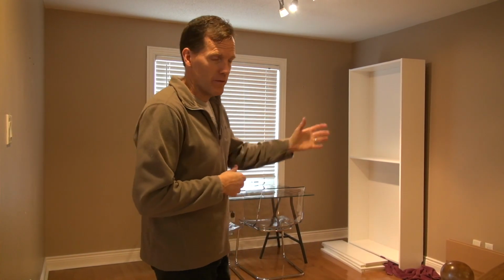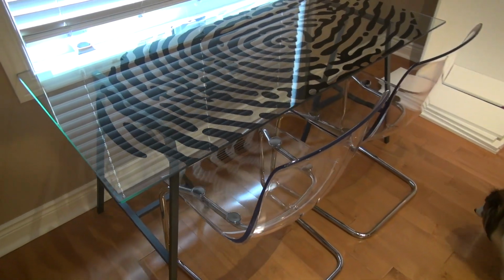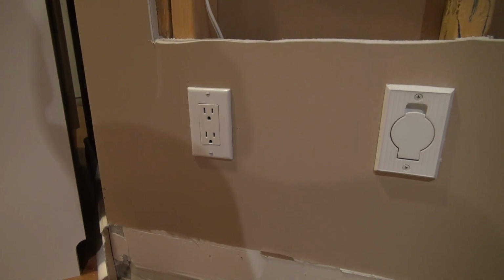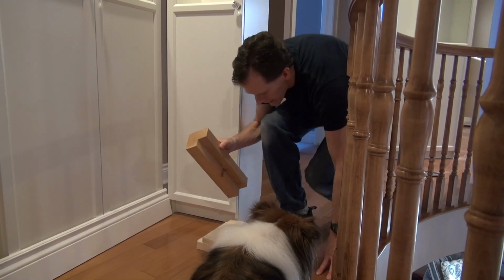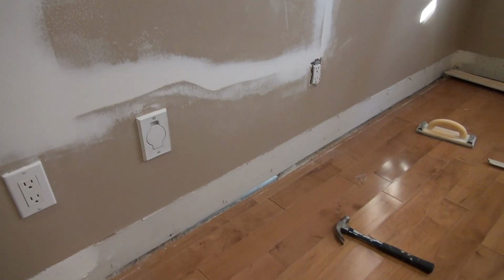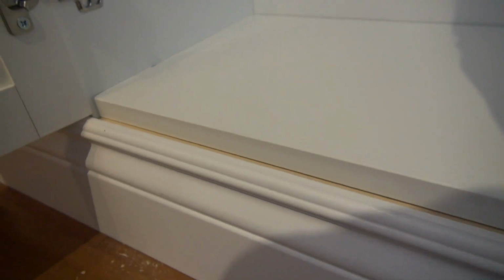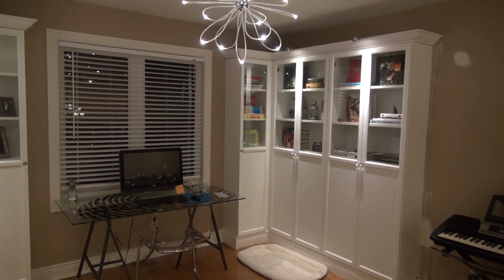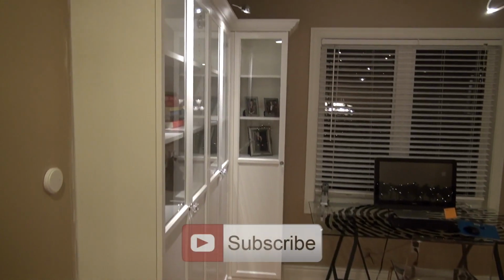Make an Ikea Bookcase look like a Professional Built-in! 📚 - BB Renos 008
This video shows you how to make Ikea Billy bookcases look just like professional built in bookshelves.  All the steps are shown and the result is awesome!
- This is a Re-mix of a previously uploaded video.  Music level has been fixed.

Be sure to also check out the making of the Ultimate Burke Home Theatre series and the entire Burke Bunch Renos Playlist!